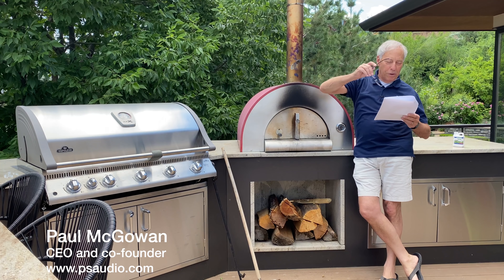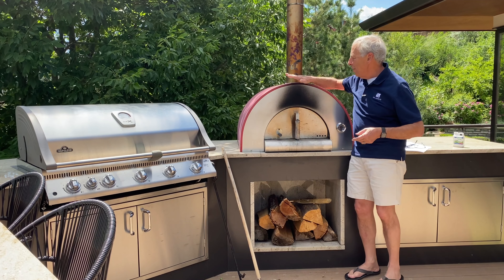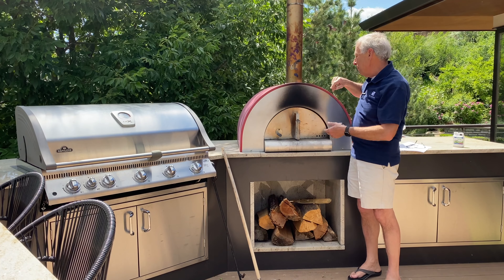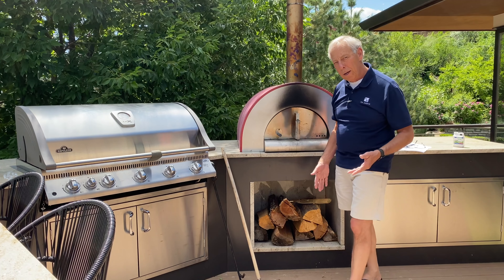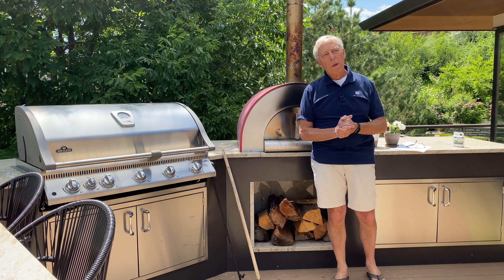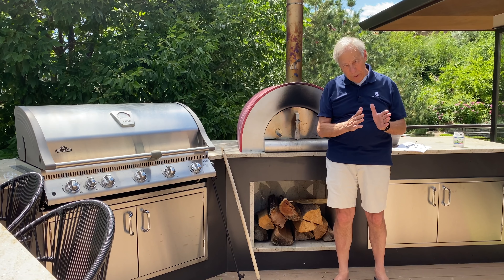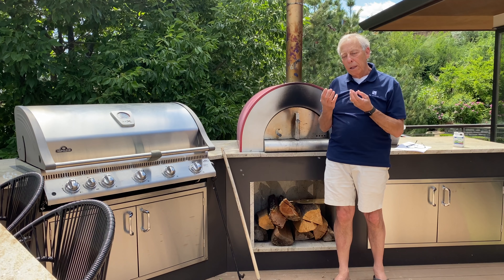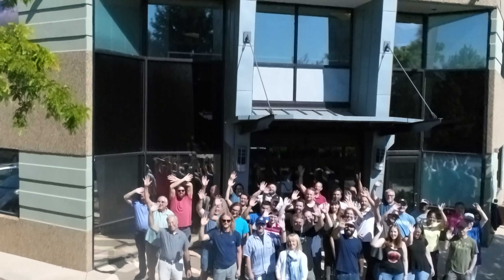Stereo receivers and LFE outputs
Turns out modern stereo receivers and integraters seem only to have LFE outputs for subwoofers. What are you supposed to do to properly connect a subwoofer?